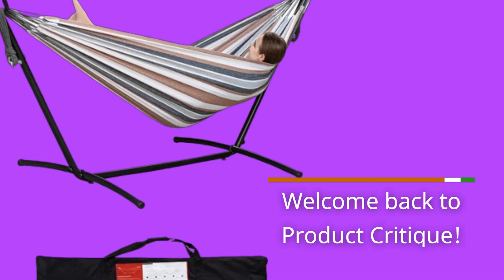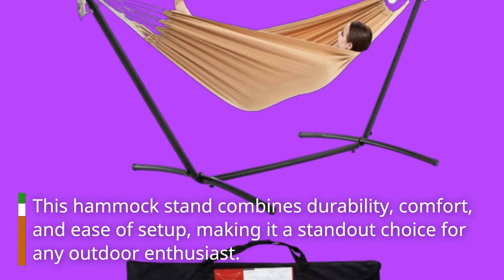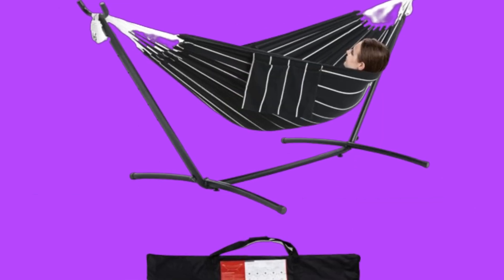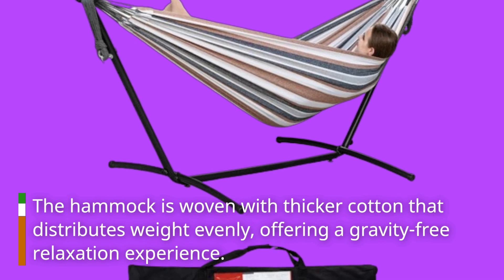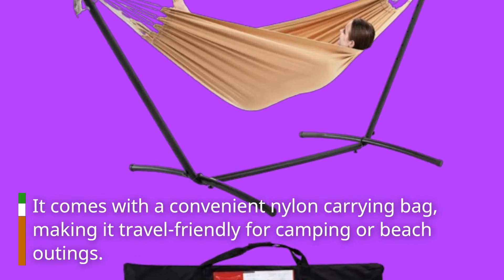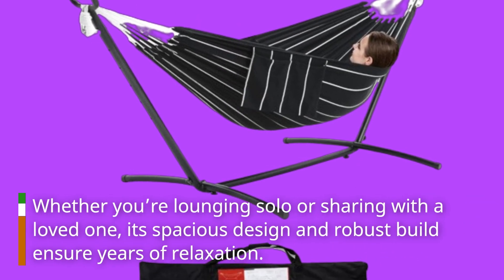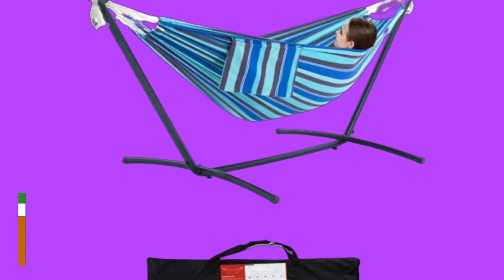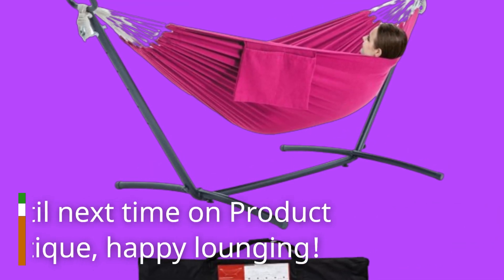🌴 PNAEUT Double Hammock with Space Saving Steel Stand | Best Small Hammock Stand 🌳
Amazon Product Name : PNAEUT Double Hammock with Space Saving Steel Stand

Welcome to our guide on finding the Best Small Hammock Stand! Whether you're limited on space or prefer a compact setup, a small hammock stand can provide relaxation and comfort anywhere. Join us as we review and compare top-rated small hammock stands, focusing on their portability, durability, and ease of assembly. Discover why the Best Small Hammock Stand is perfect for balconies, small yards, or even indoor use, offering a stable base for your hammock without taking up too much room. Whether you enjoy lounging outdoors or need a cozy spot indoors, find the Best Small Hammock Stand that suits your lifestyle and relaxation needs. Explore our recommendations and elevate your leisure time today!